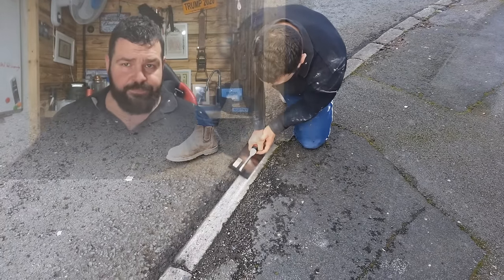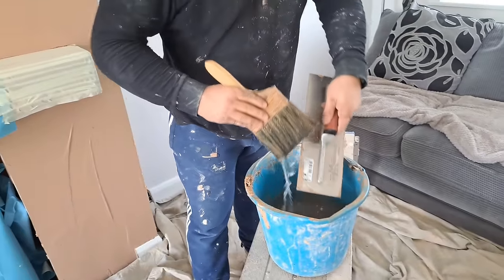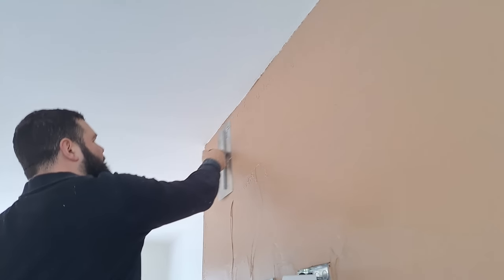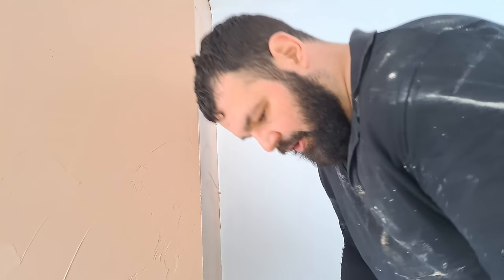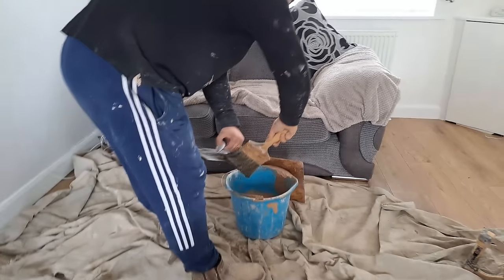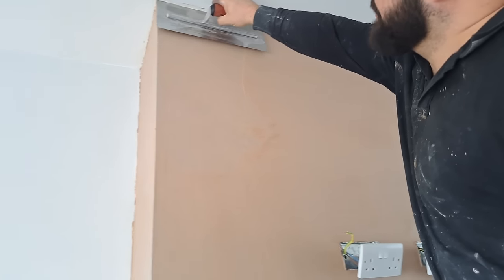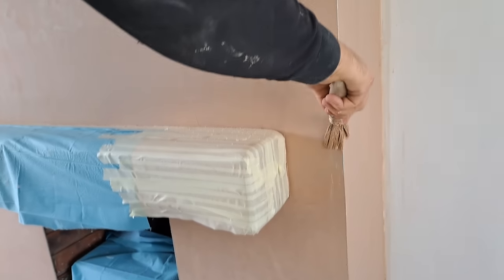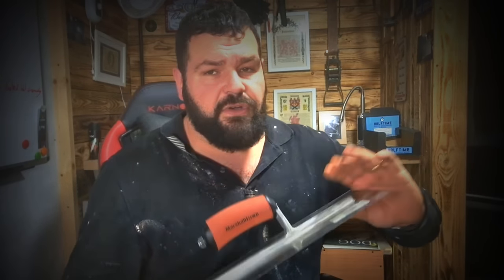⚠️NEW TROWEL! PROBLEMS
If you would like to get this trowel for yourself once I've worn it in (that's right, I'll do all the hard work for you) then you can get your name on the list here...

if your not sure what this is about the please watch this quick video to see how I'm trying to help you.

This video will show you how to use a brand new marshalltown stainless steel trowel straight out of the box